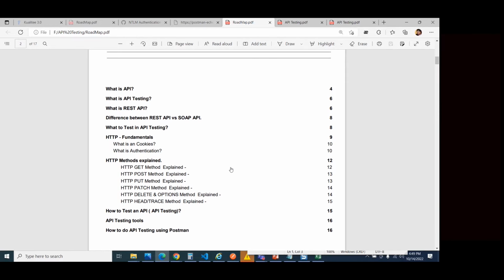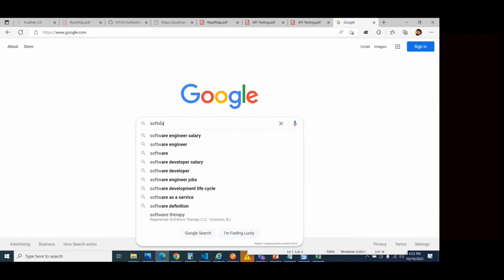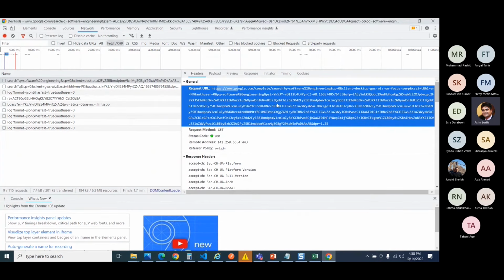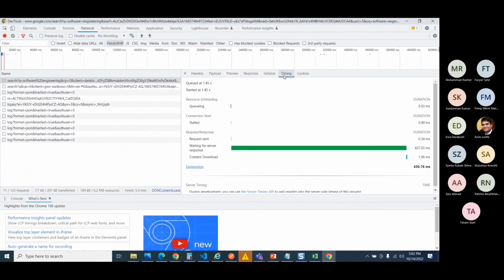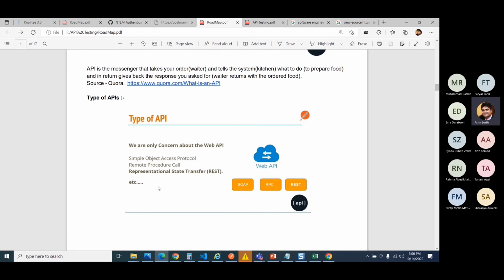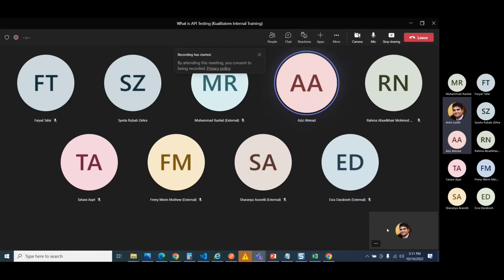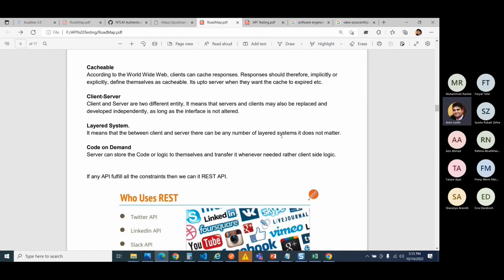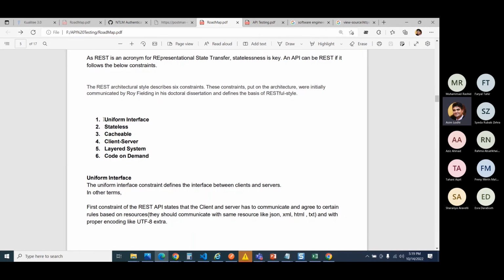What is API Testing | API Testing tutorials for beginners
In this session Asim Noaman Lodhi shared What is API ? Application Programming Interface. A software intermediary that allows two applications to talk to each other. Why we use API's and their primary benefit with respect to ROI.